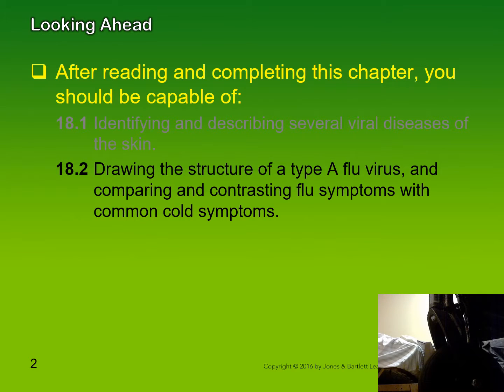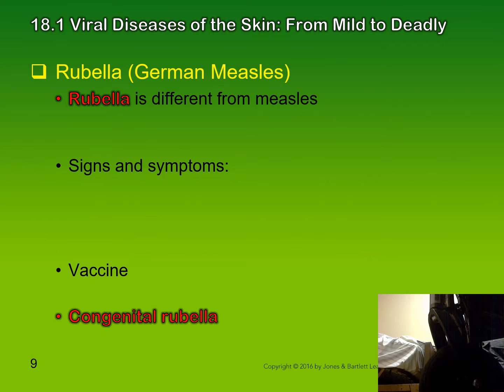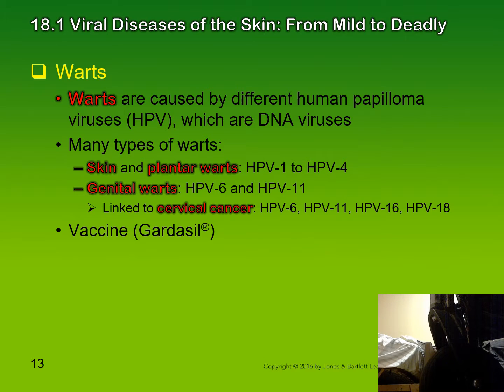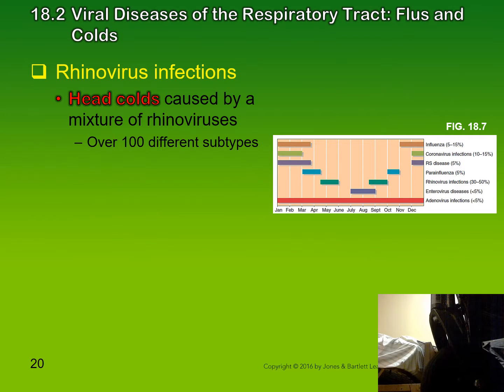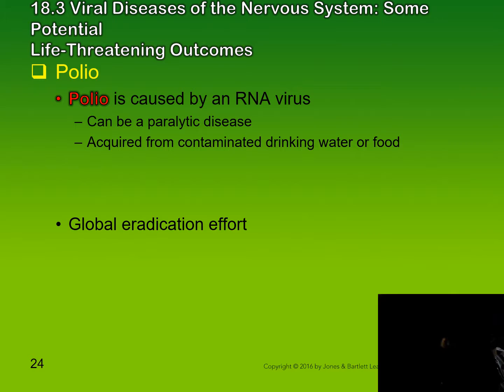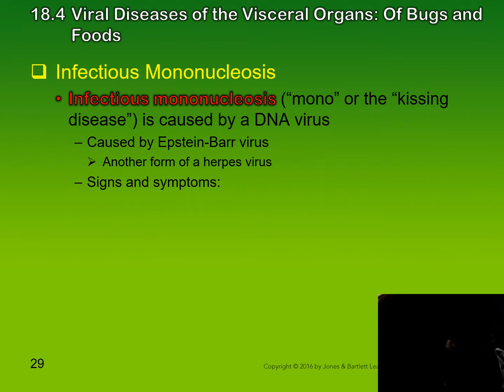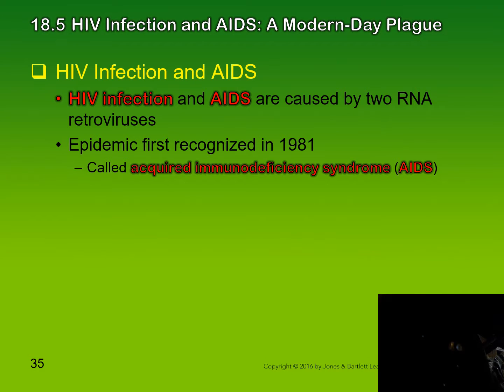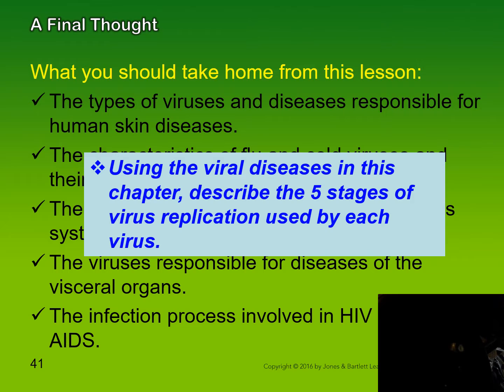chapter 18 viral diseases export